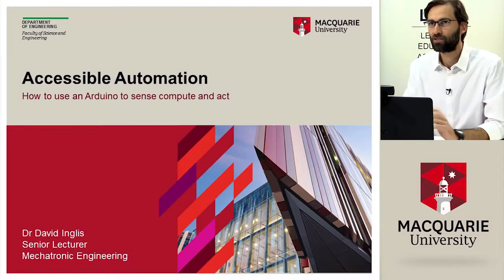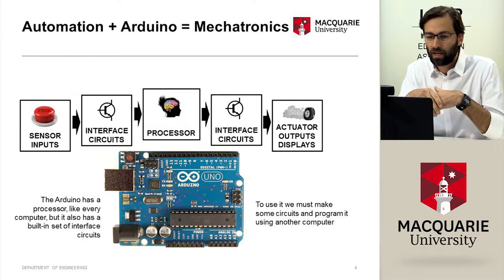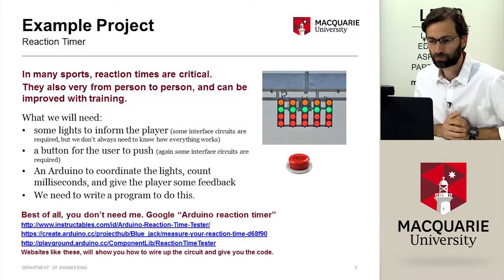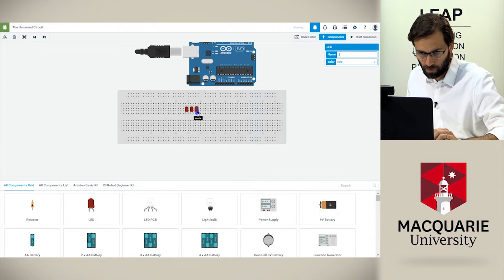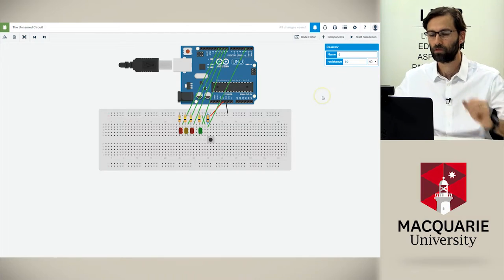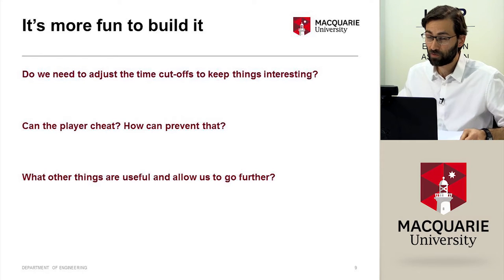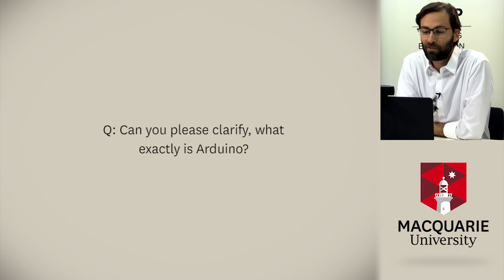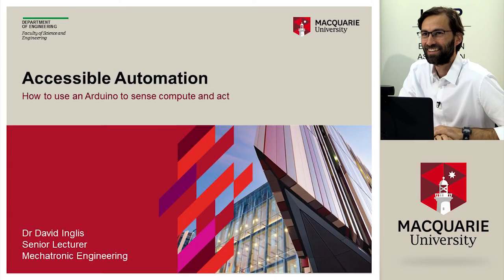Accessible Automation - LEAP Links Video Conference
Technology can be bewildering, but the open source electronics and software movement is making it easy for creators, inventors and hobbyists to use technology in new ways. The Arduino is a lowcost, open-source microcontroller that can sense, compute and act with ease and power, and its being used around the world by teachers, students, and professionals. In this class we will learn how to use an arduino to perform simple automation (for convenience or fun). We will see how the Arduino can be wired to a sensor and actuator, and how it can be programmed to make decisions and take actions. By the end, David hopes students will be excited about the creative possibilities afforded by electronics.

Dr Inglis grew up in a small town in rural Canada, then received a Bachelor of Science in Engineering Physics from The University of Alberta in 2001 and a PhD in Electrical Engineering from Princeton University in 2007. He was an Australian Postdoctoral Fellow and research associate in the Physics Department at Macquarie University from 2008 to 2013. He is now a Senior Lecturer in the Engineering Department at Macquarie University and has led the Mechatronic Engineering program for the past 3 years. Dr Inglis research interests lie in microfabrication for medicine and biology. He is well known in the microfluidics community for work on passive particle separations, but has published many high impact papers on topics across micro and nanofluidics.